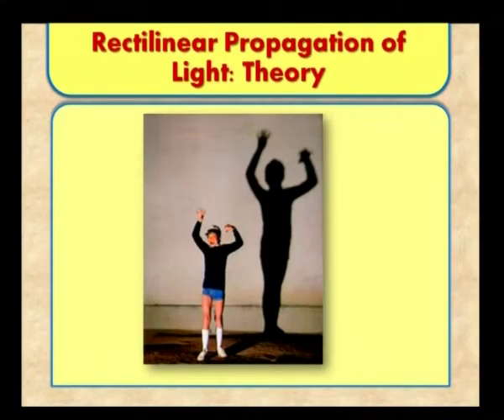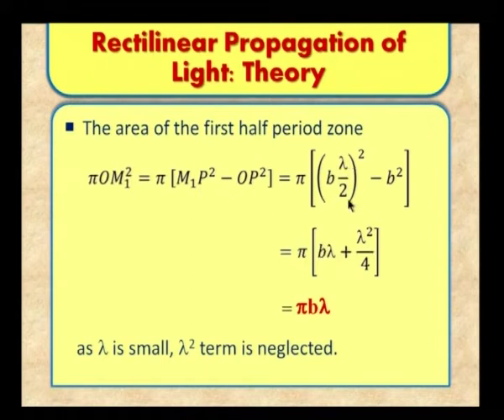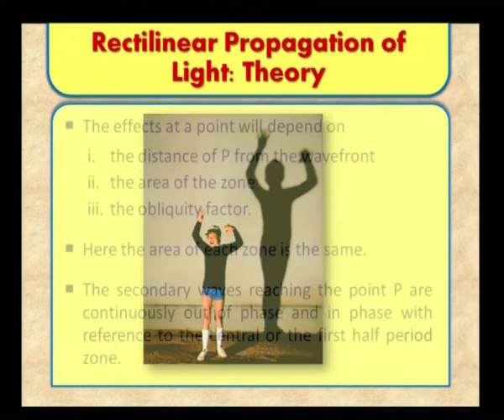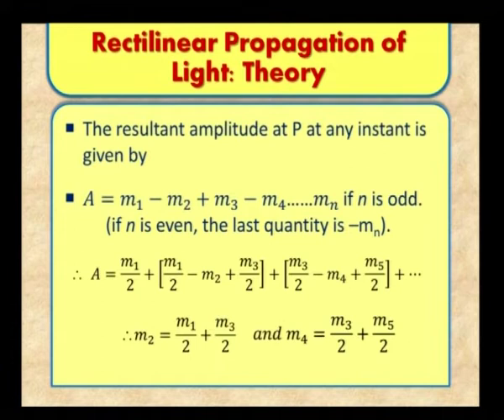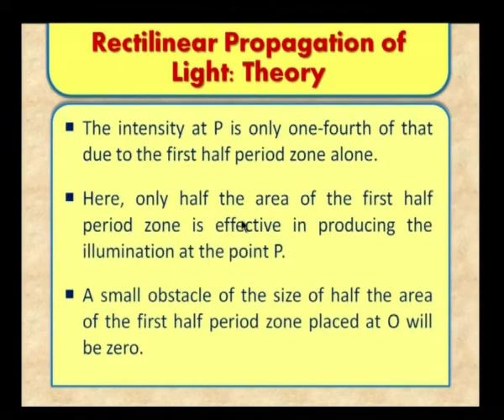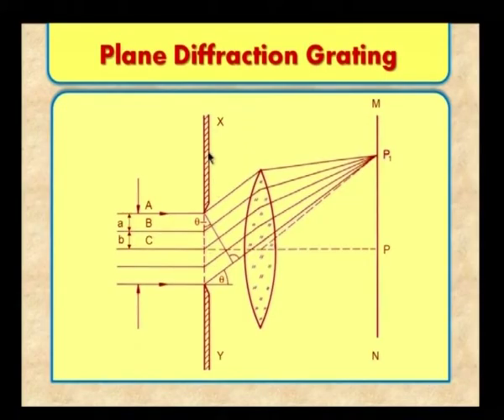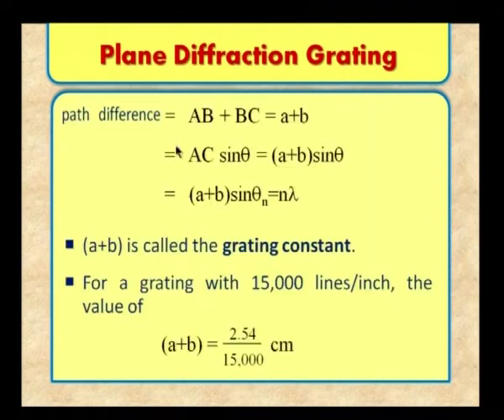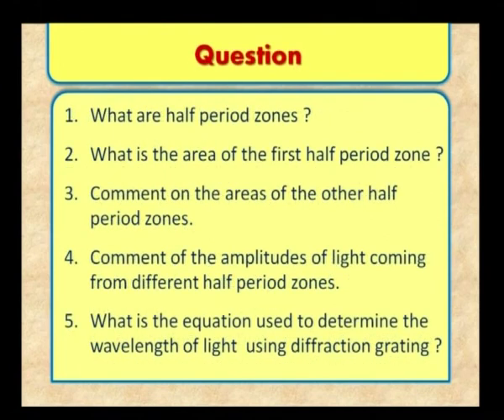Optics Part -20-Diffraction grating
Course  :Optics